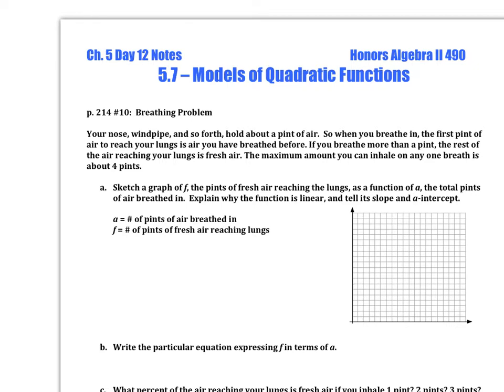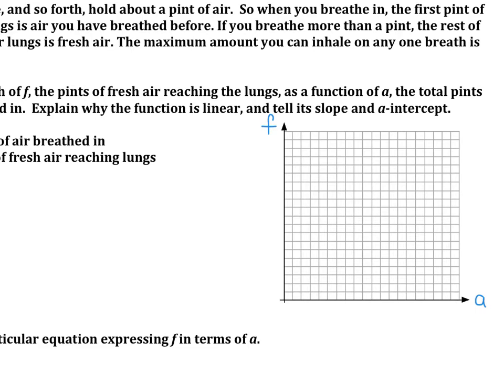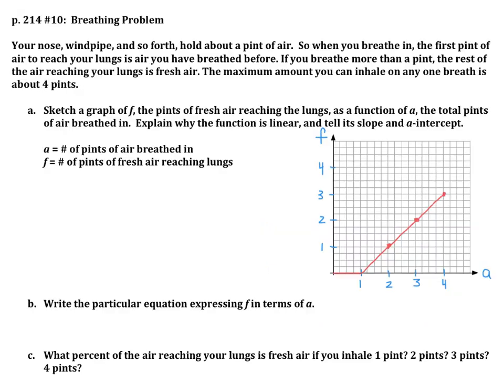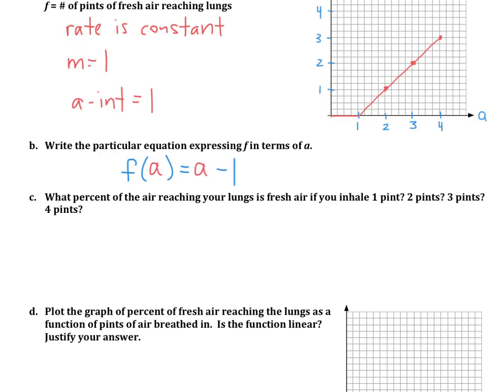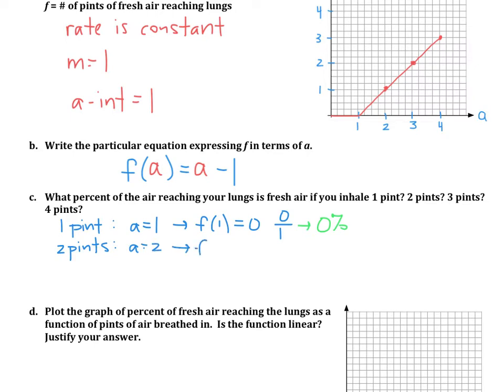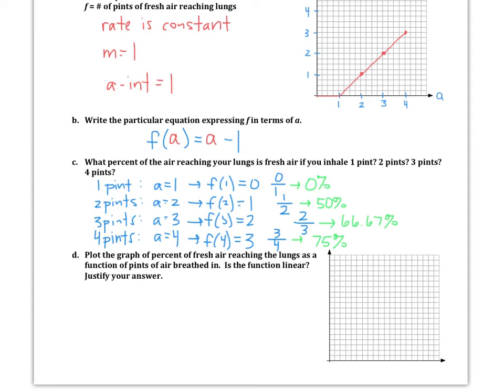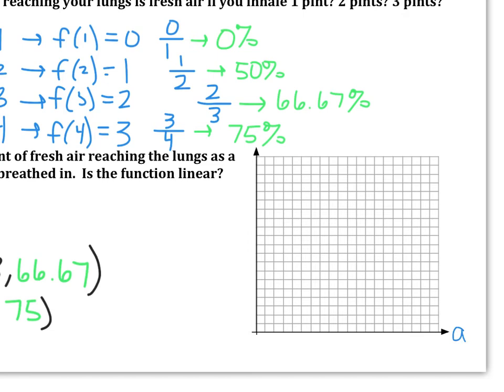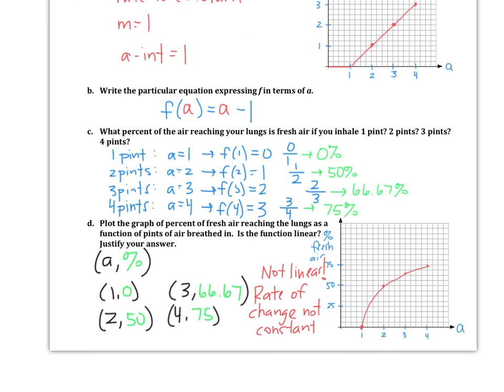490 Ch. 5 Day 12 Video